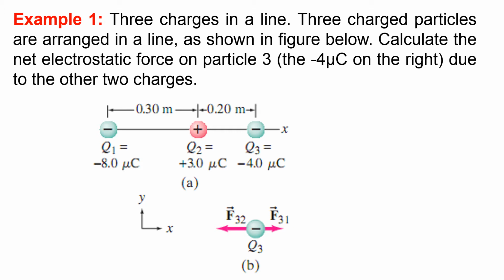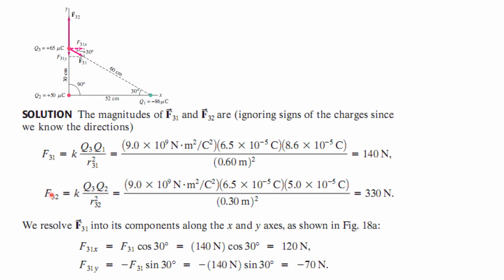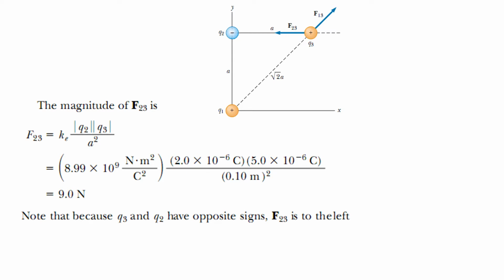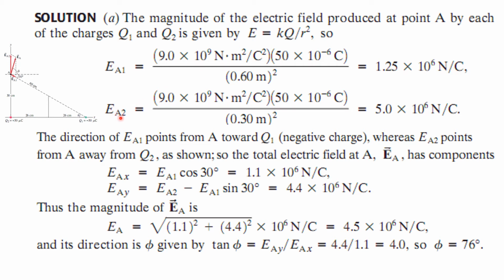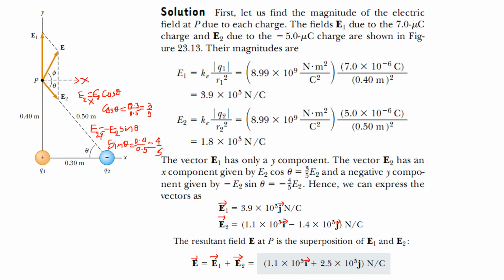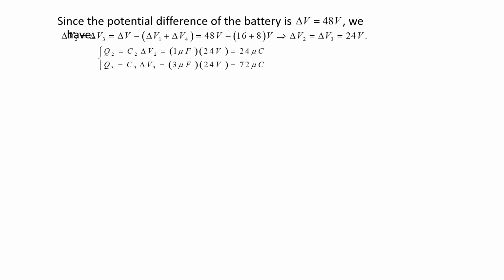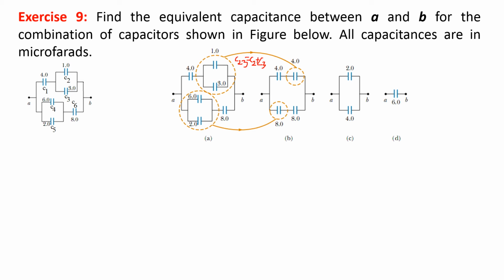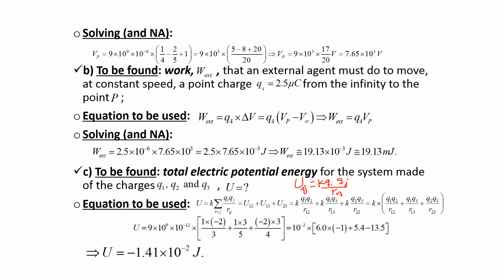EXERCISES ON ELECTROSTATICS 1